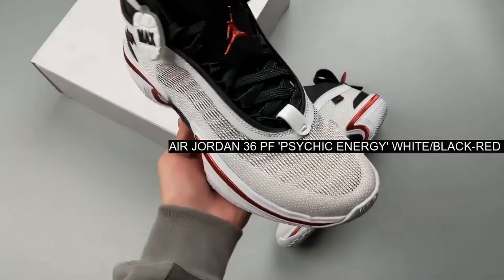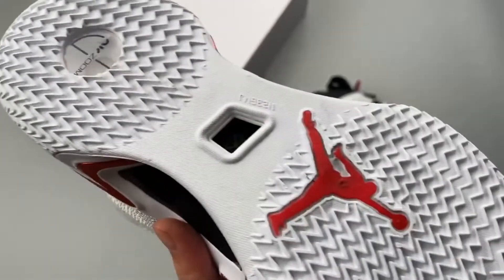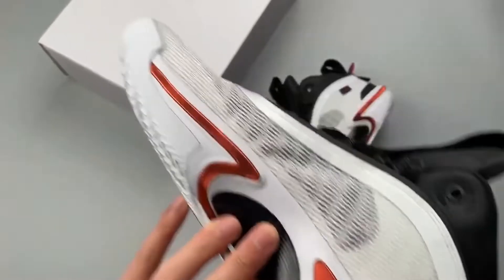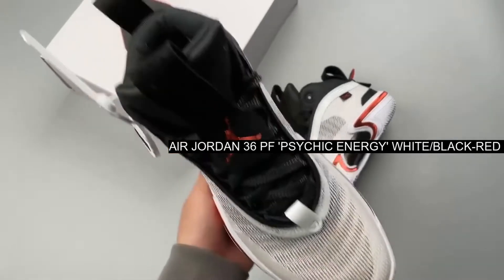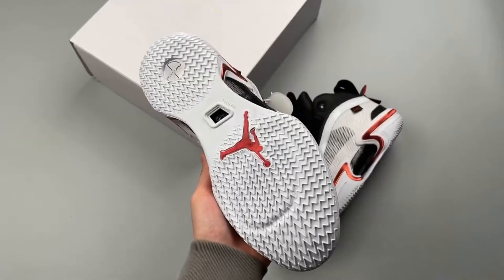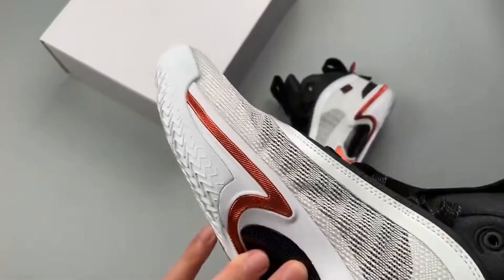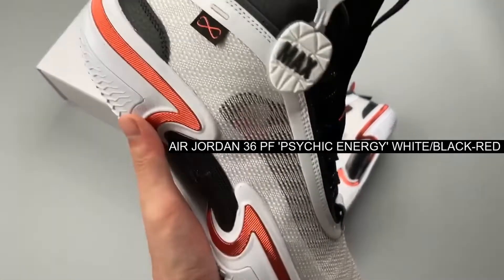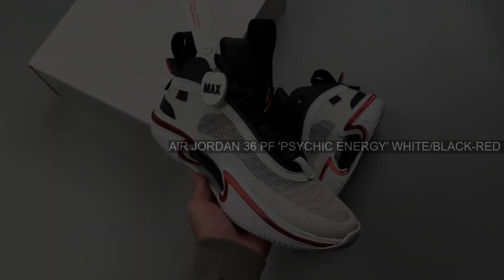[UNBOXING] Air Jordan 36 PF 'Psychic Energy' White/Black-Red DA9053-100 Outlet